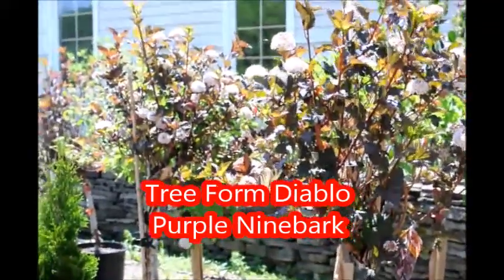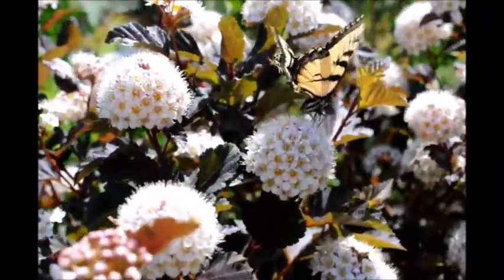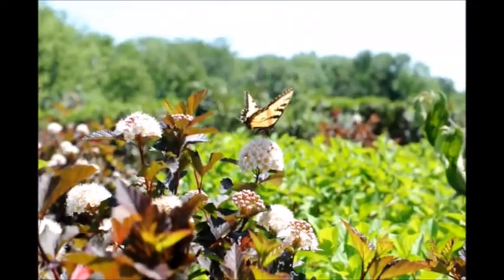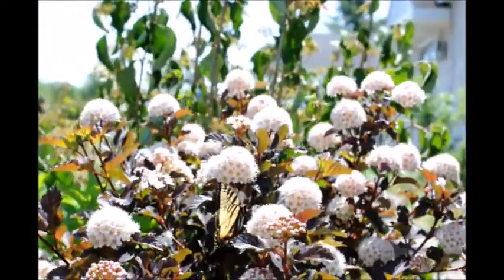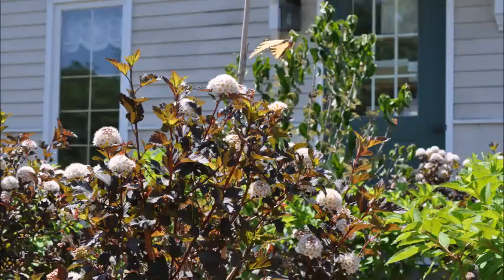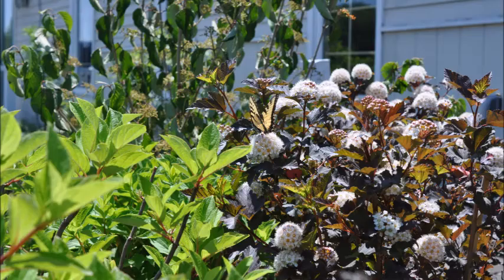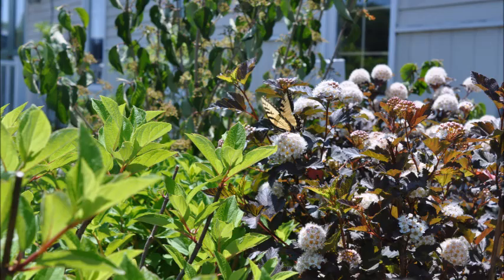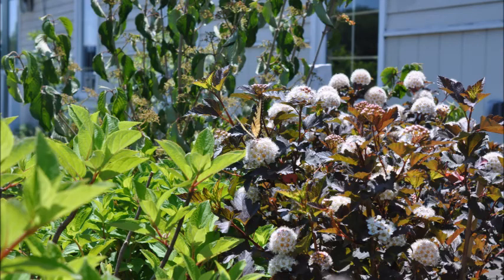Pool decorations available at HHF